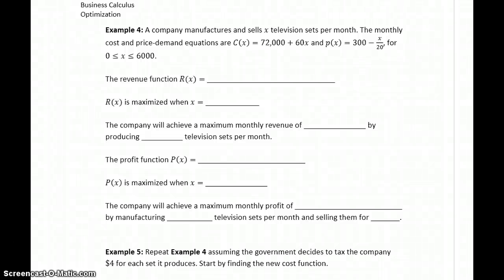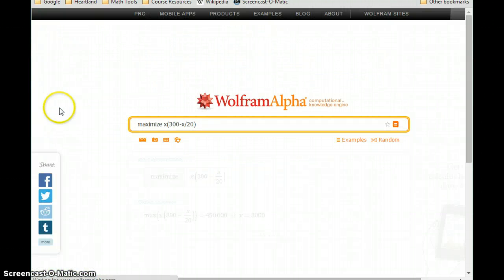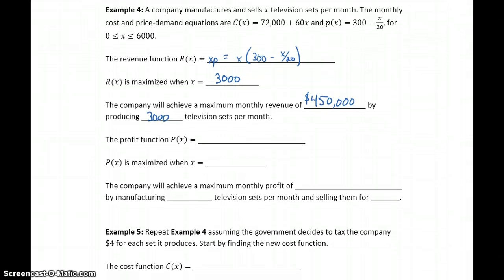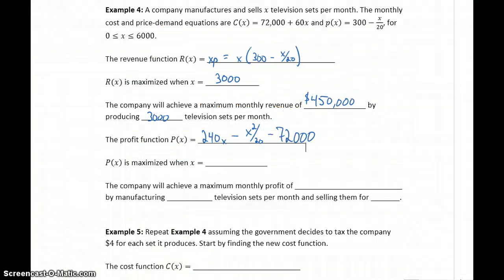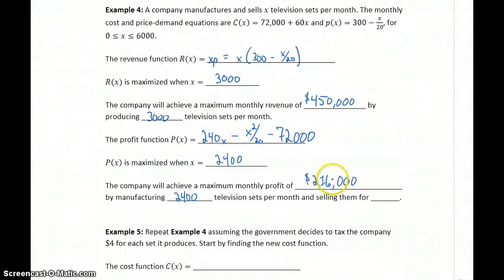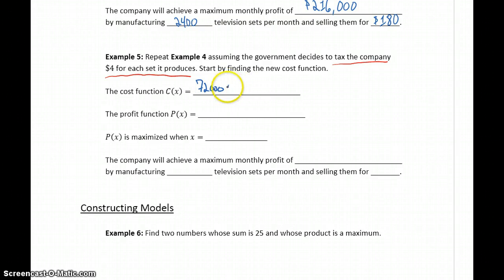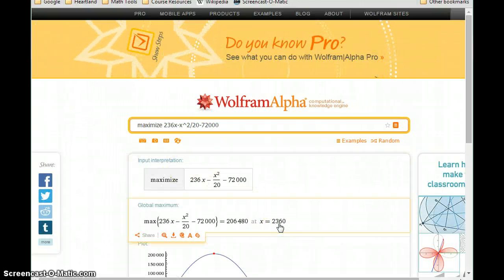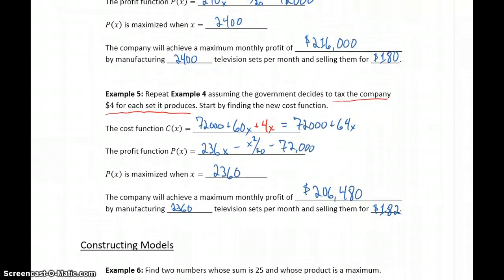Busi Calc Optimization - Optimizing Functions (Part 2)